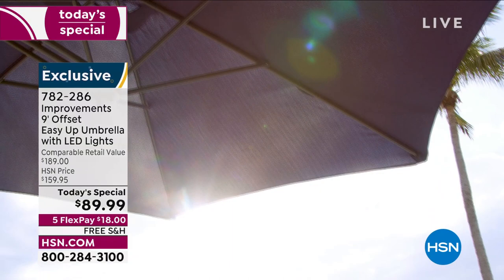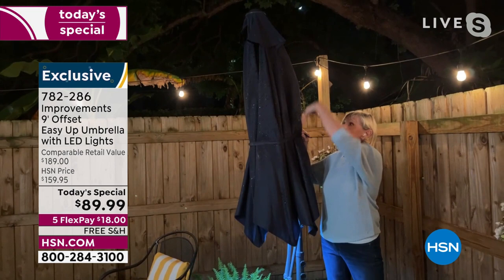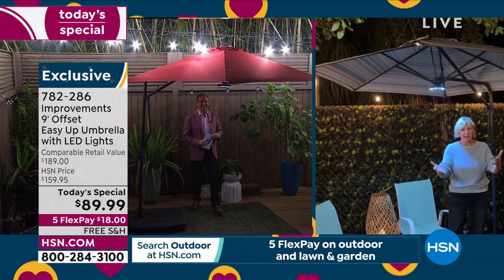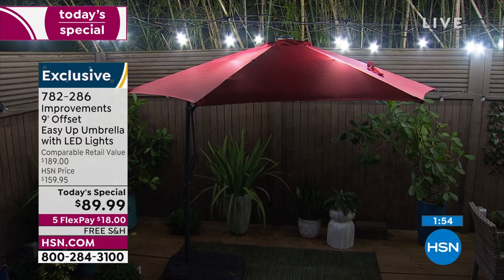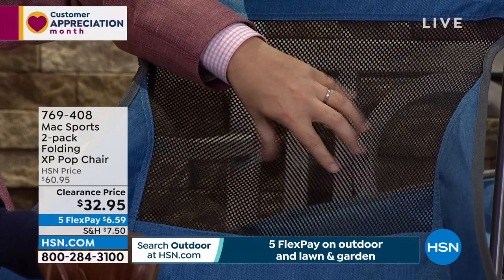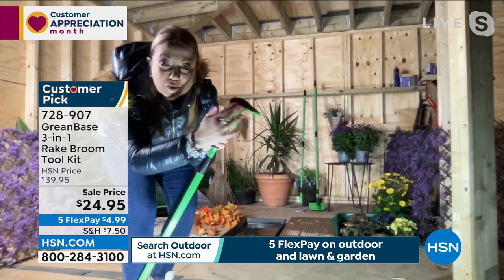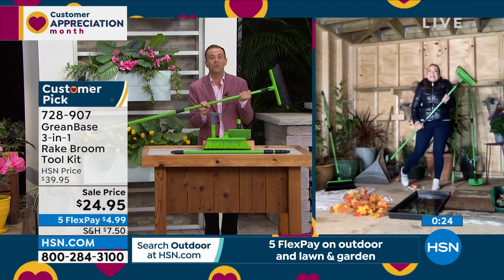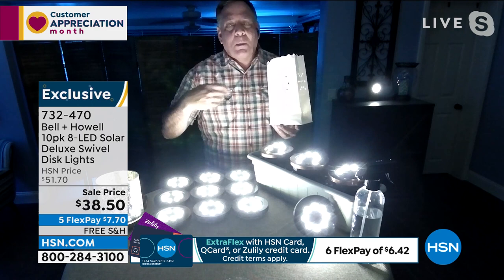HSN | Spring Home & Garden Event 04.08.2022 - 12 AM